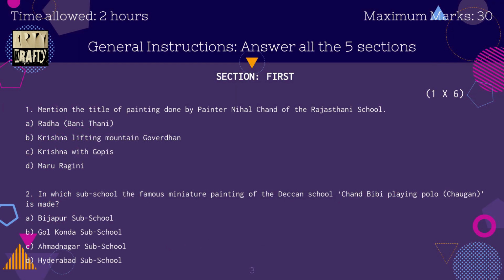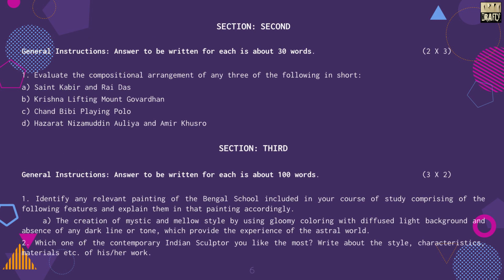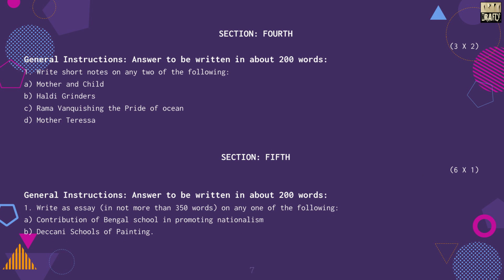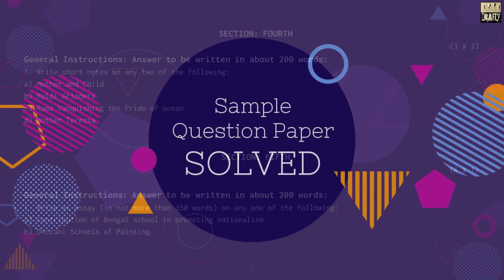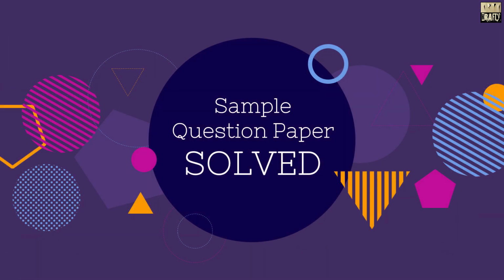Sample Question Paper SOLVED | PAINTING | Code 049 | 2020-21 | 12th | CBSE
Sample Question Paper (2020-21) SOLVED for the subject PAINTING, Code No. 049.
It's a video for the students studying in 12th Standards of CBSE schools & those who has opted PAINTING as one of their subjects.

►Downloads:
1. Revised CBSE Fine Arts Syllabus
3. Sample Question Paper SOLVED